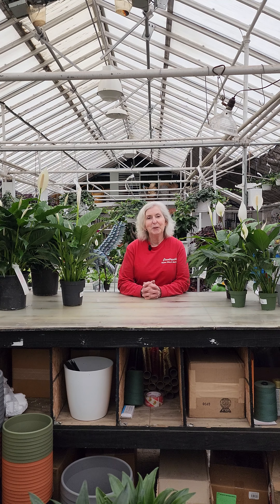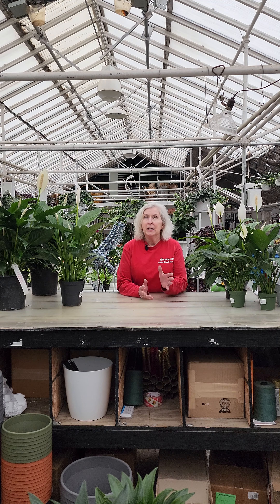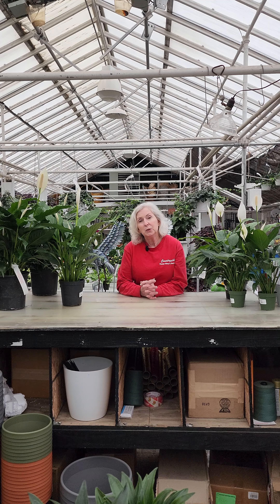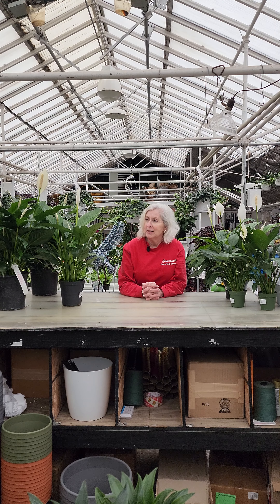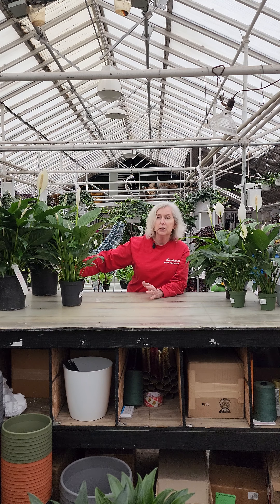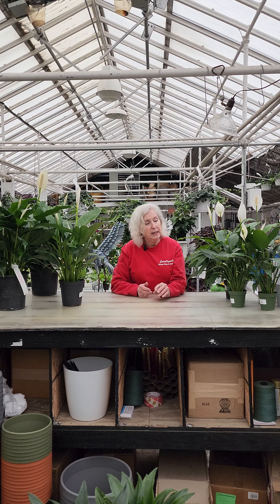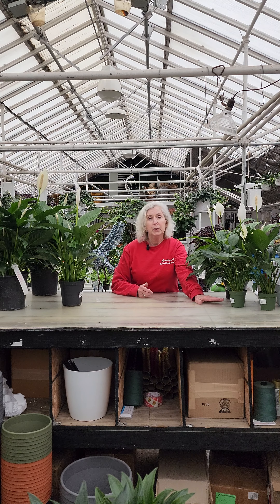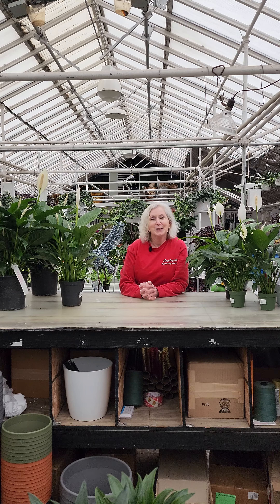Peace Lily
Peggy is teaching us about Peace Lily!